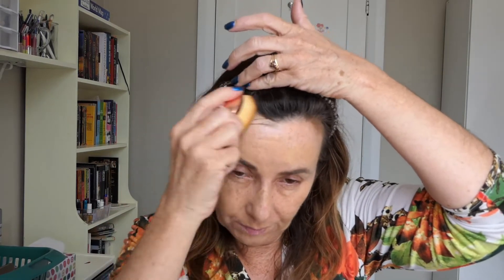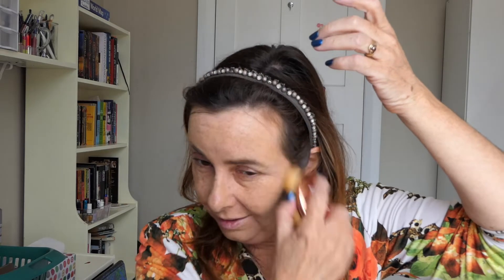Small Creator Tag Created by Smokey glow SmokeyGlow. Grwm and get to know why I am doing youtube.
Small Creator tag by smokey Glow. This small creator tag is such fun. The questions are ones that a small creator like me can answer. A chance to get to know why I am on youtube and GRWM while we Chat.

TAG QUESTIONS!
1)How many years have you been on youtube?
2)What was your very first video about?
3) Who is your dream collab?
4)What would it mean to you to "make it" on youtube?
5)What is your end goal on youtube?
6)What is the hardest part about youtube?
7)What is the best part about youtube?
8) What is the funniest comment you've ever gotten?
9) What is the meanest comment you've ever gotten?
10) What other subject matter could you create a youtube channel about?
11) Why did you start your youtube channel?
12)What video are you embarrassed by?
13)What video are you the most proud of?
14) What is your first youtube memory?

L'Oreal Lumi pure light primer
Elf Hydrating primer
Thin Lizzy Flawless Complexion foundation
Eye primer Elf in Sheer
Eye powder Elf
Maybelline masterfix setting loose powder
insta fix and go Rimmel primer and setting spray

Brows
L.A Girl shady slim in brunette
L'Oreal brow artist plumper in medium\dark

Palettes
Profusion face palette in natural
Milani Must have metallics

Maybelline master drama eyeliner in Brownie Gliz
L'Oreal Telescopic mascara
L'Oreal false lash X fibre
Natio blush in peach glow
Wet n wid bronzer in ticket to Brazil
Highlighter Bys Highlighter 2 palette